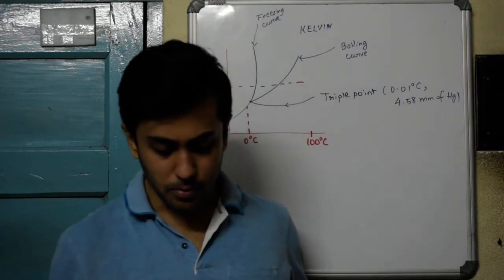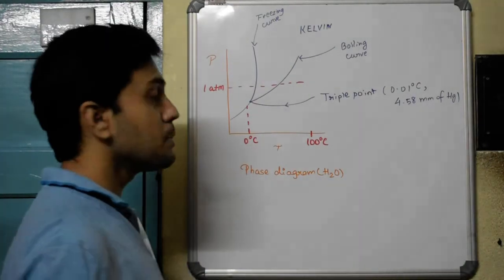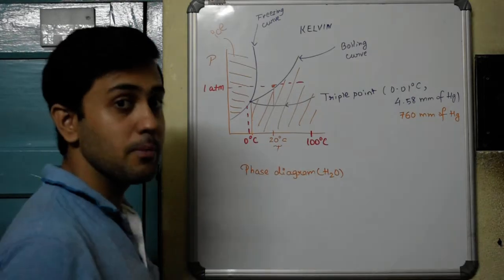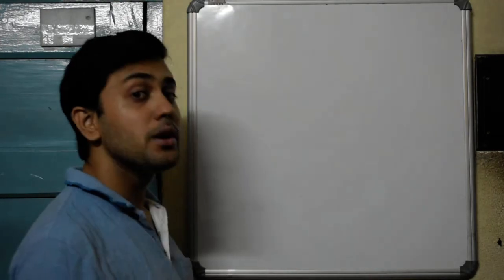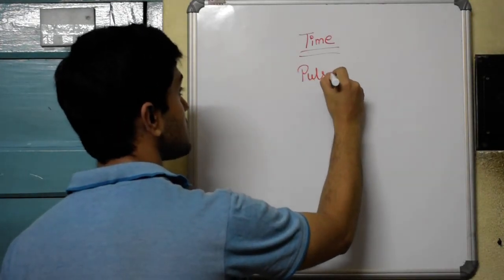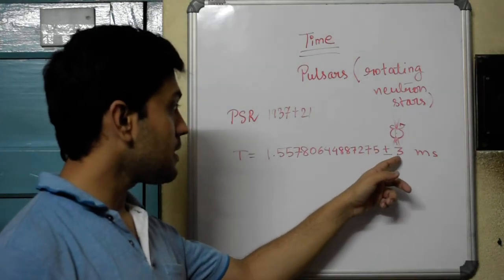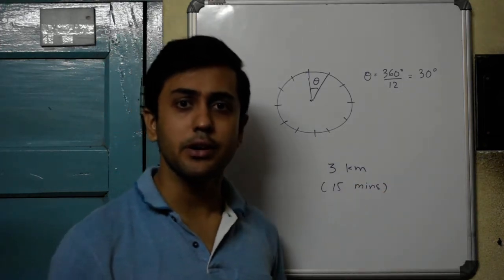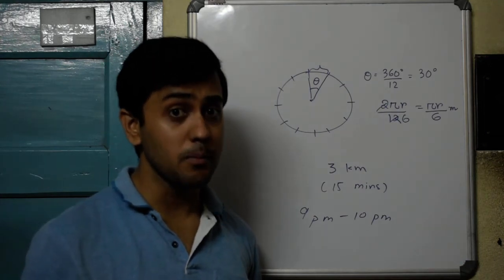ISC Physics XI - Units and Measurements ( Part 2)